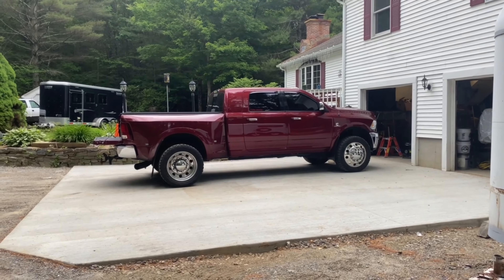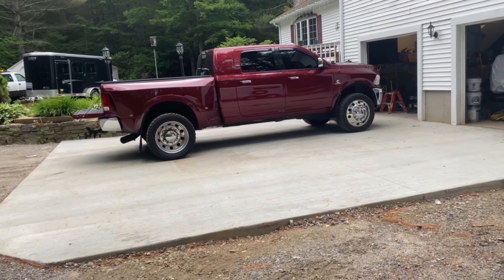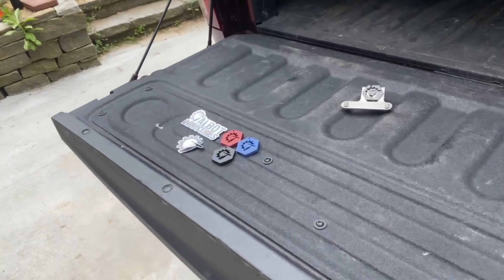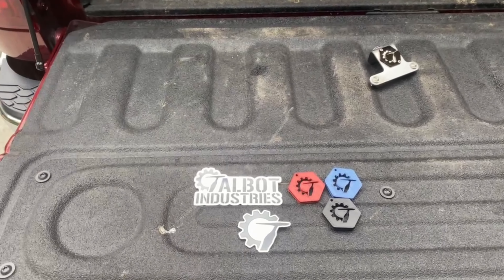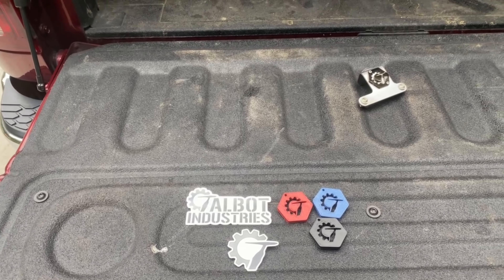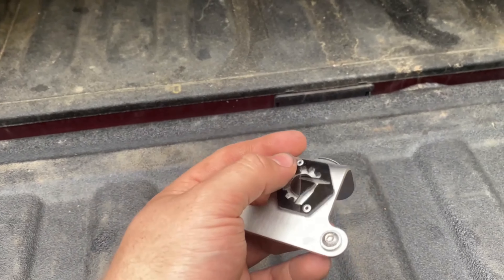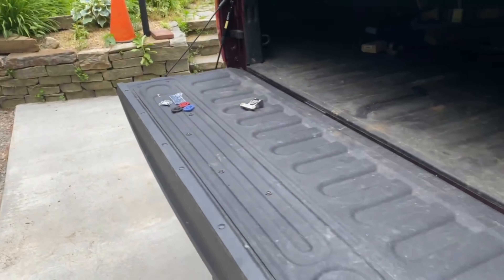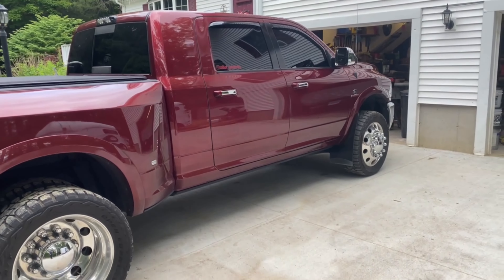Talbot Industries Update